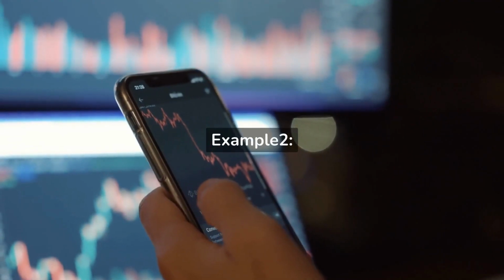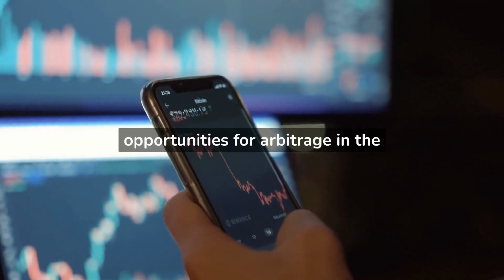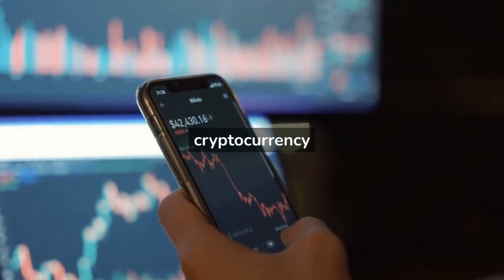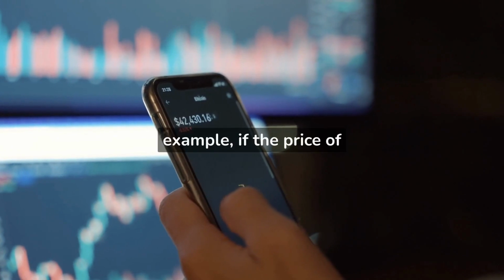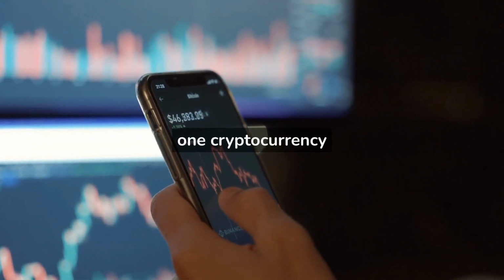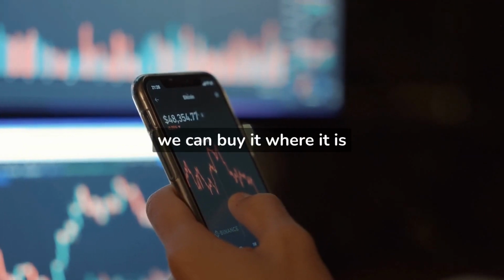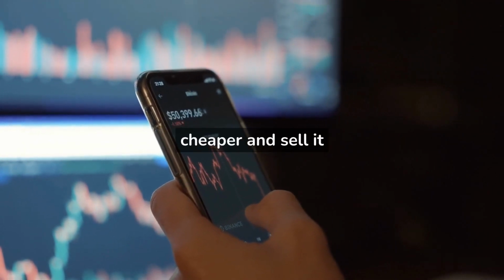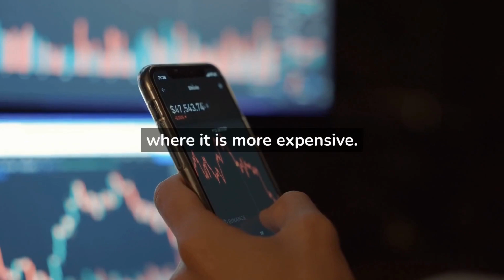Arbitrage - How to Make Money from Market Inefficiencies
In this video, we will show you how to make money from market inefficiencies using arbitrage. Arbitrage is a strategy where investors profit from the differences in prices between markets. We will show you how to identify these differences across different markets and how to capitalize on them for maximum profit. Additionally, we will examine the risks of arbitrage and provide tips on how to minimize them. If you want to learn more about how to make money from market inefficiencies, don't miss this video!